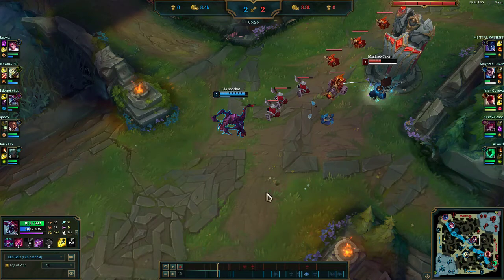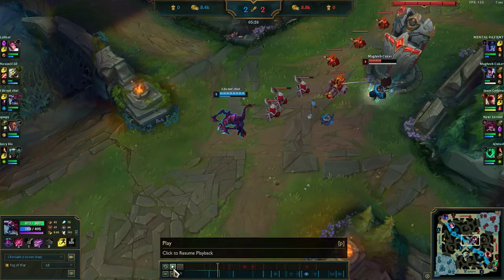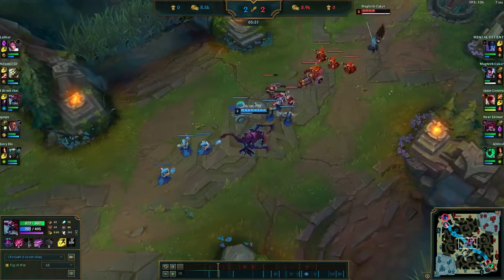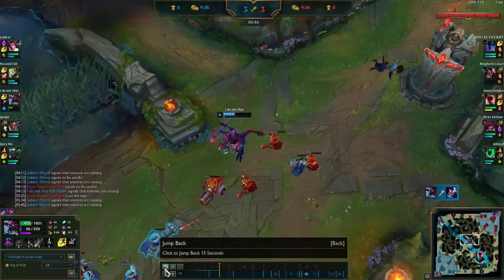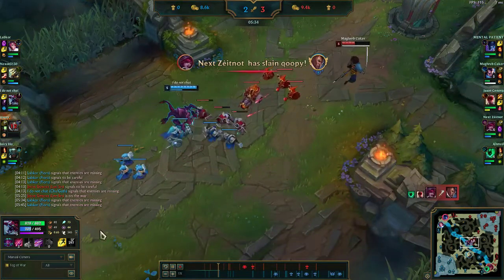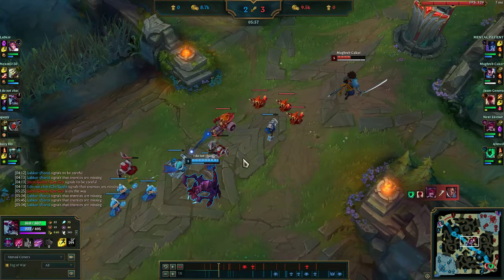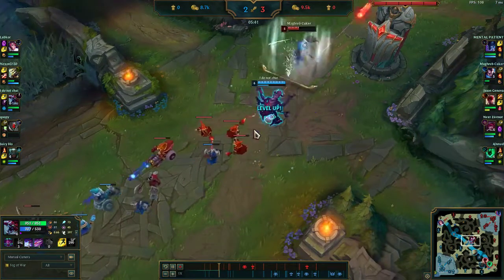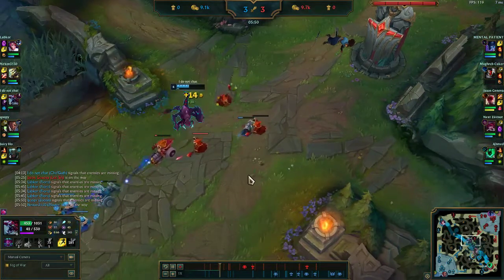LoL Quick Guide: Level up timing / Surprise killing enemies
First video of my new series called "LoL Quick Guide".